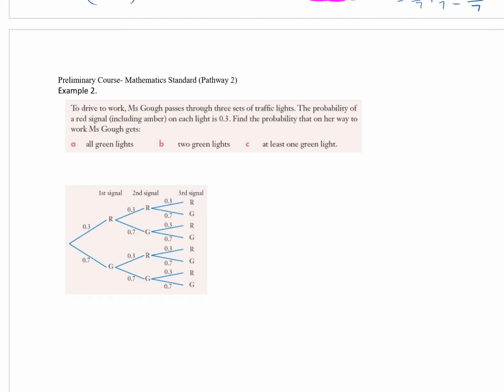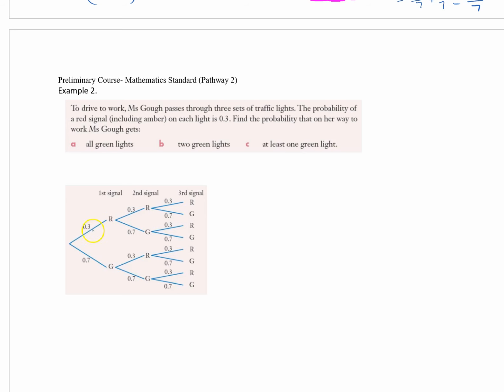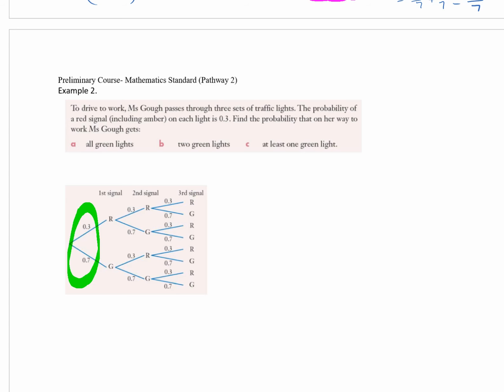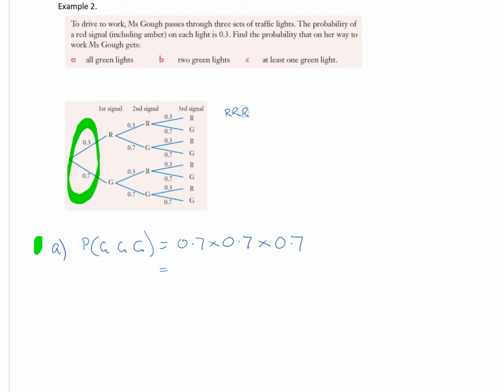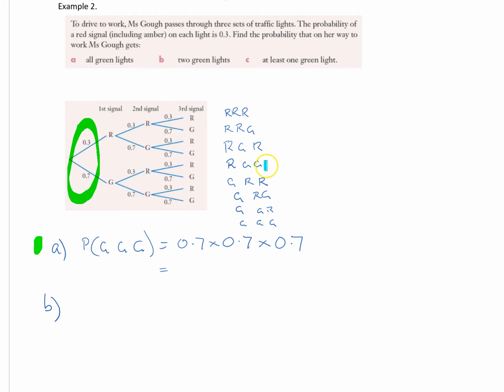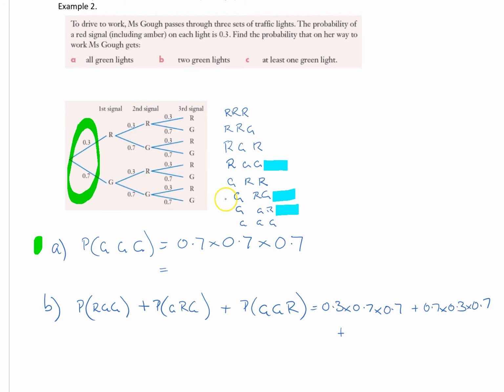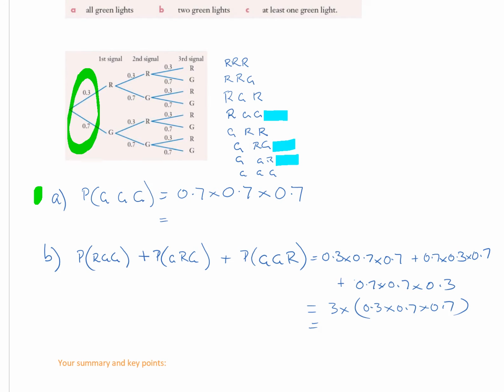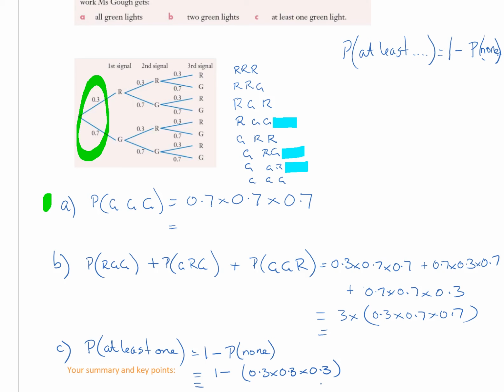Probability Tree Example 2